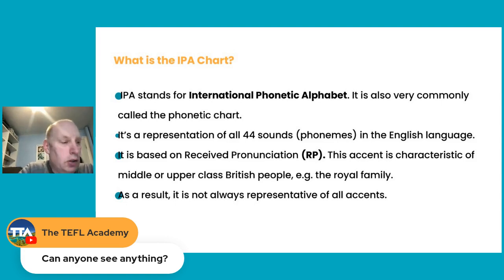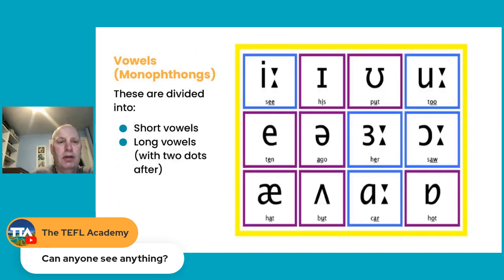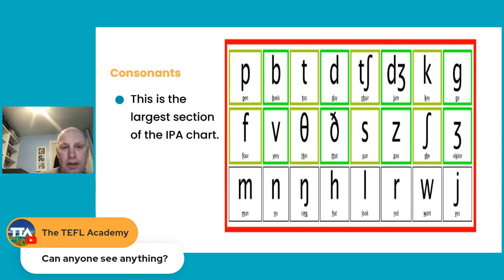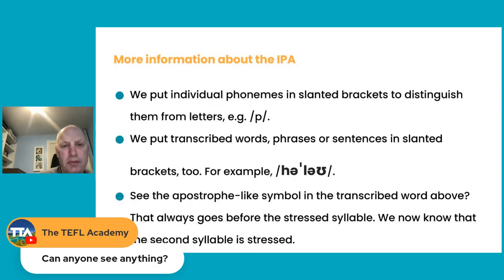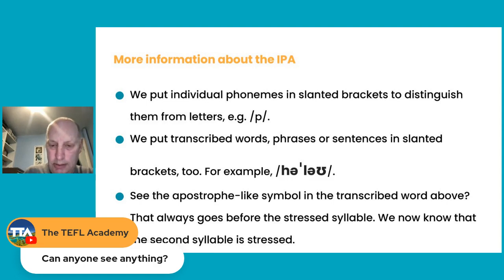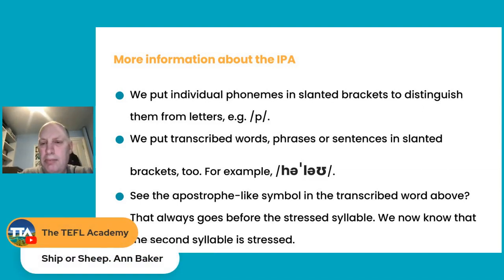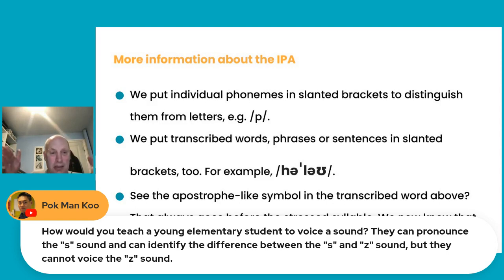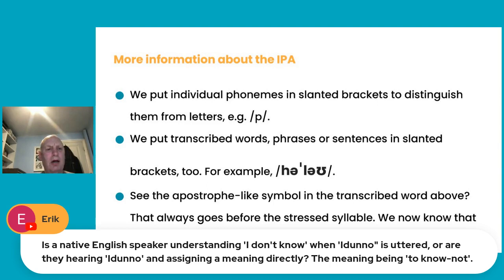The IPA Chart | The TEFL Academy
In this webinar, we'll be running you through all you need to know about the IPA Chart.